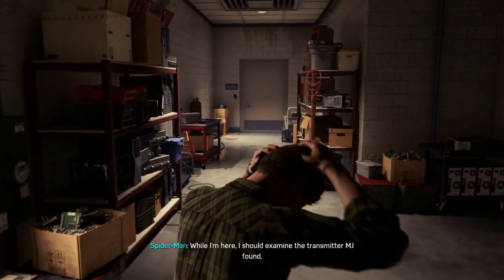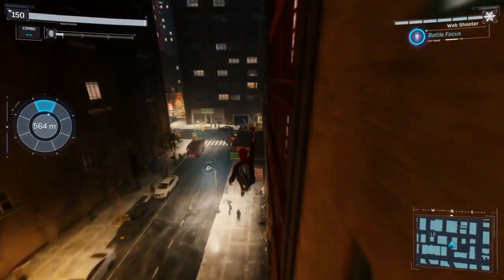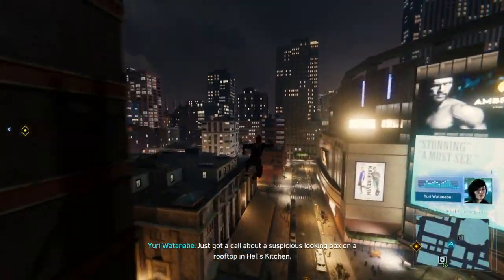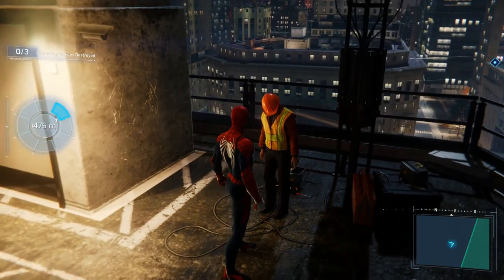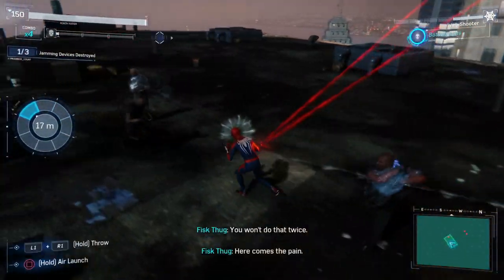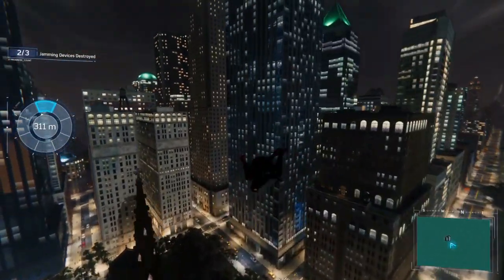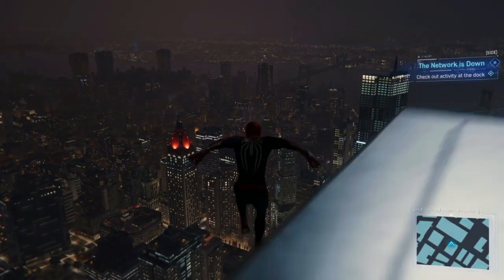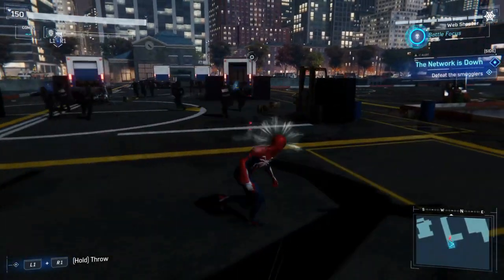TWO SIDE MISSIONS | Spider-Man Part 33